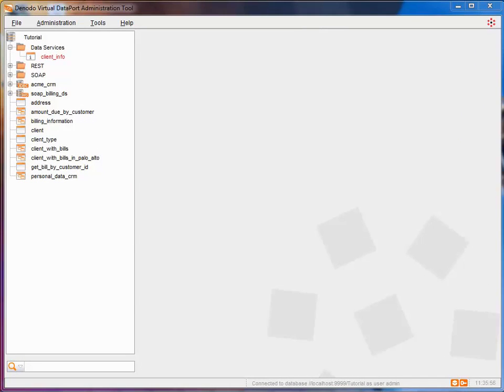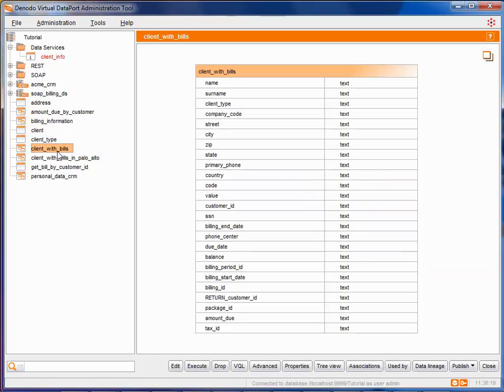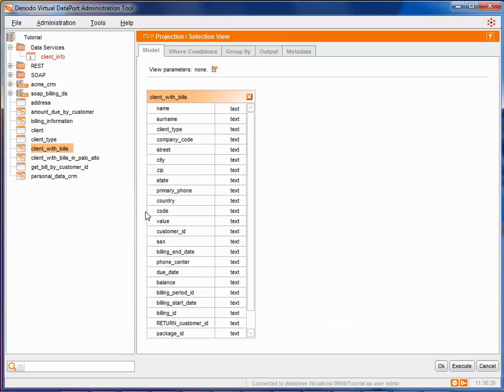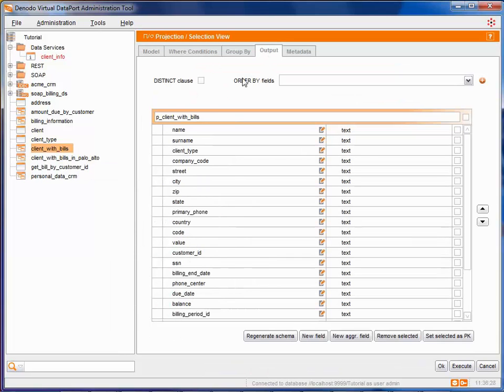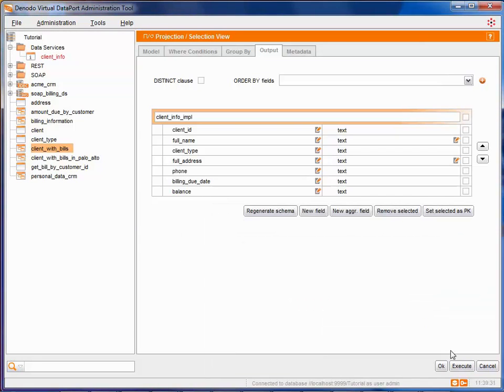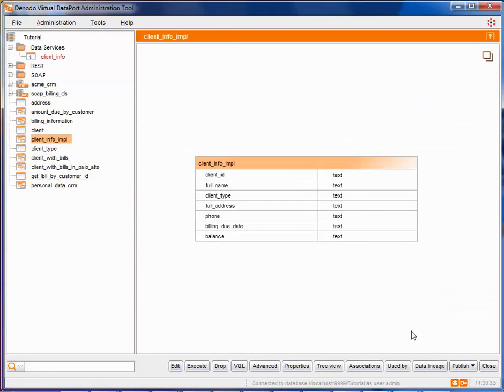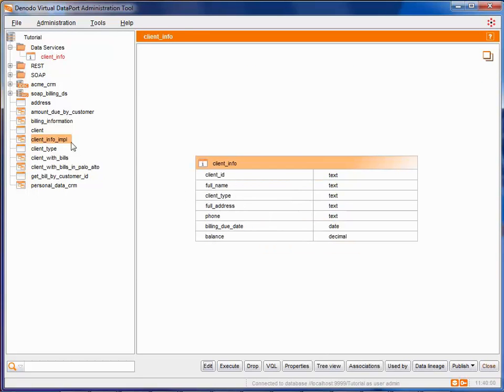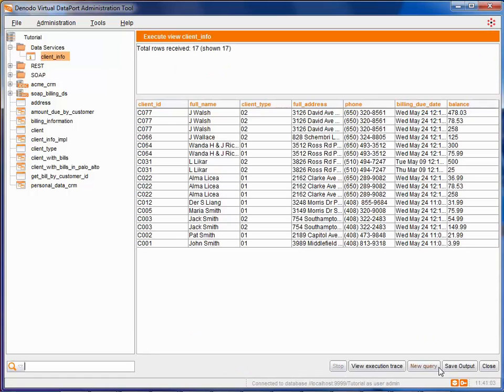Denodo Data Services: Implementing an Interface View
Denodo Express - How To - Data Services: Implementing an Interface View.

Learn how to add an implementation to an interface view after it has been created, so queries can be executed against the interface and results are returned normally.